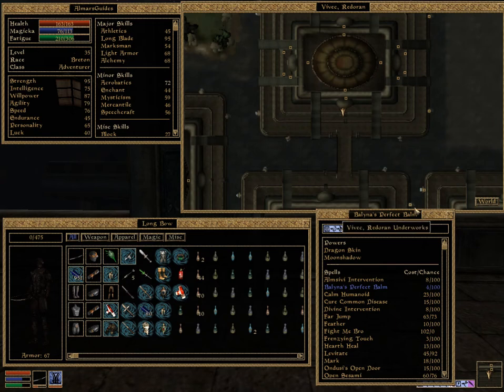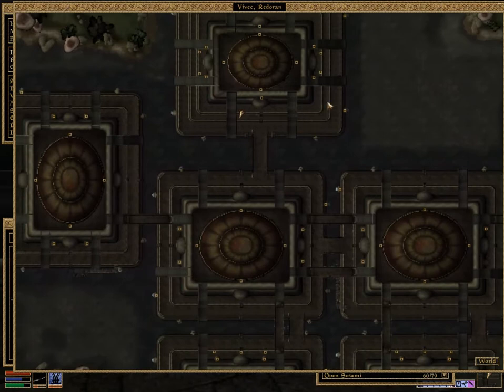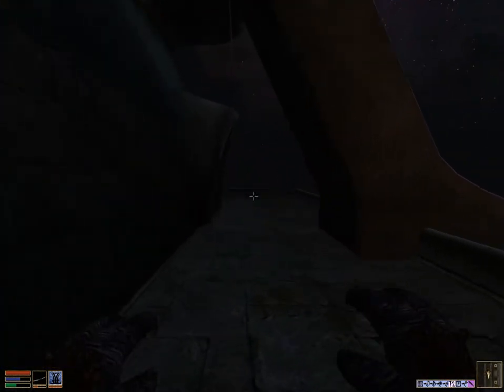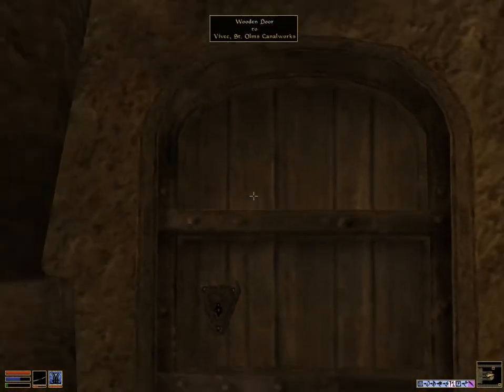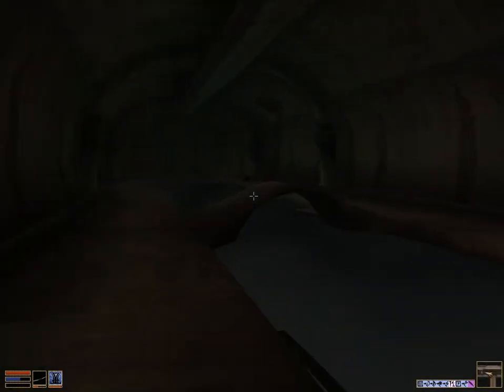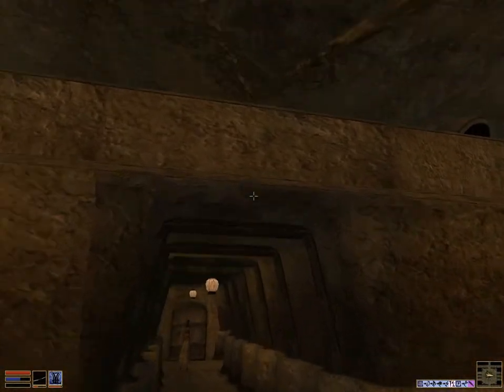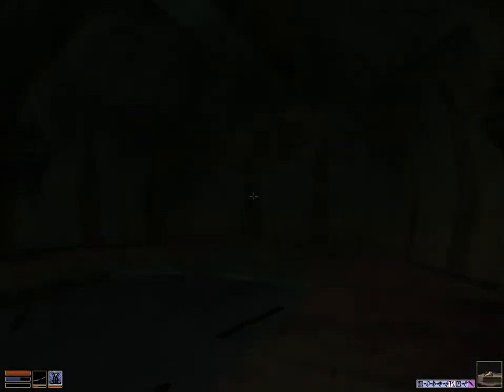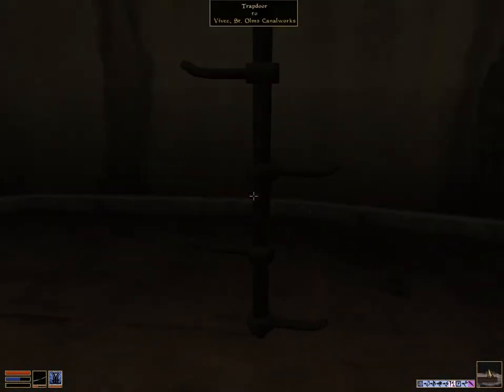Where to find Addhiranirr in Vivec for Vivec Informants - Morrowind